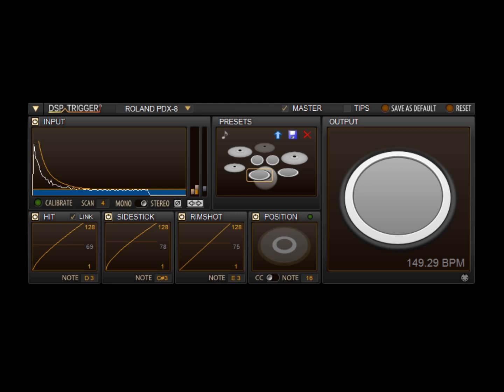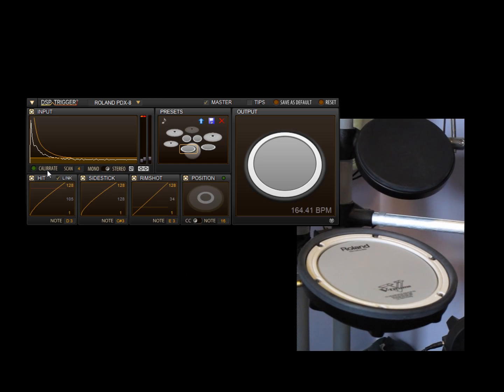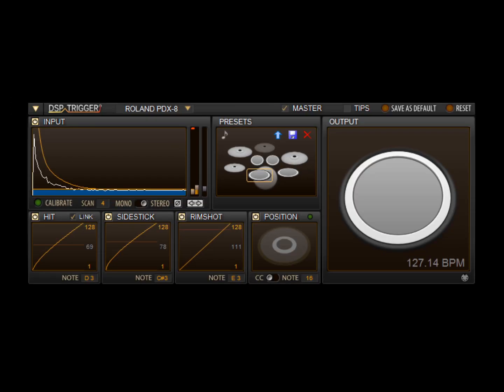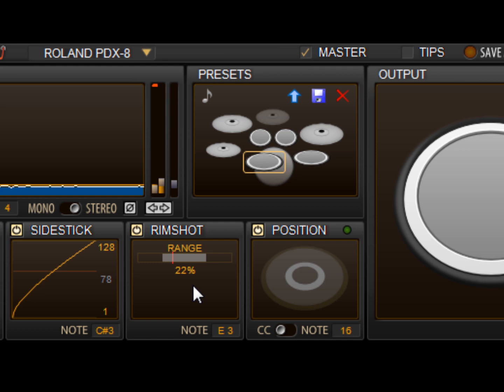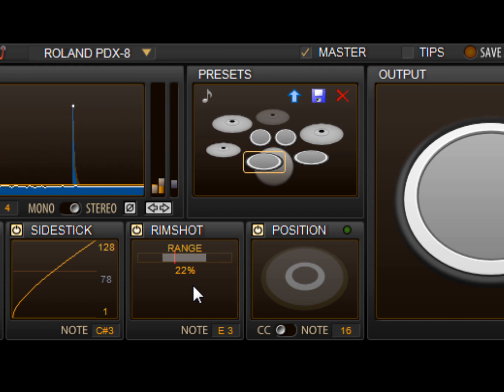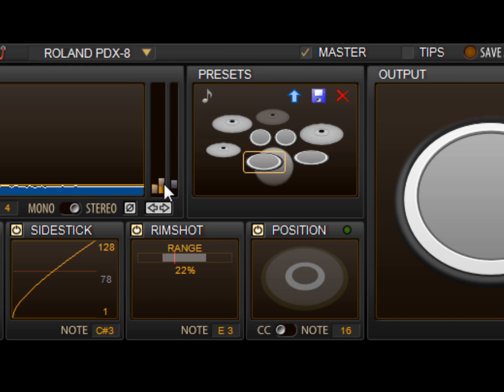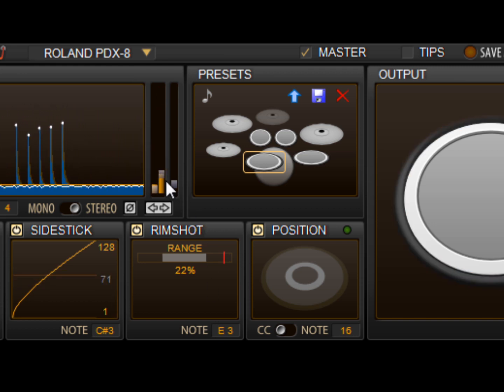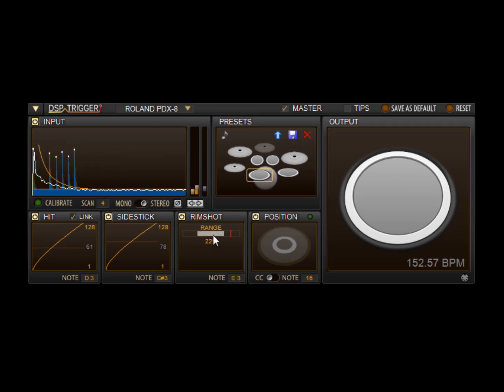DSP Trigger: Fine Turning Rimshots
Shows how to use DSP Trigger's rimshot detection controls to make triggering dynamic and lively rimshots a breeze.